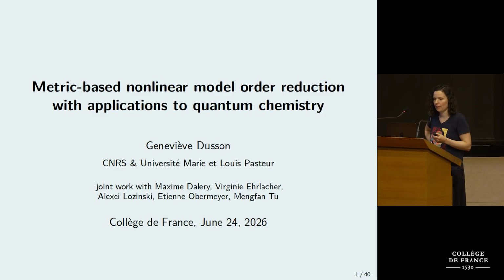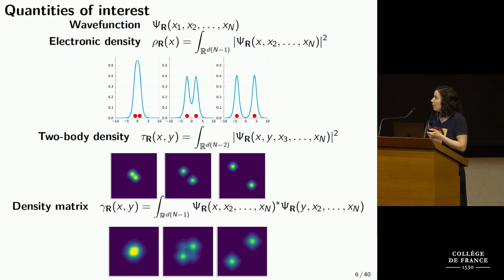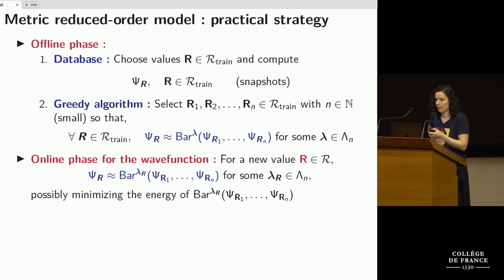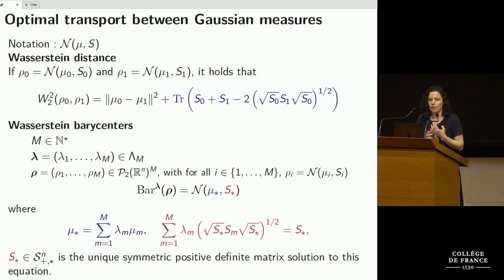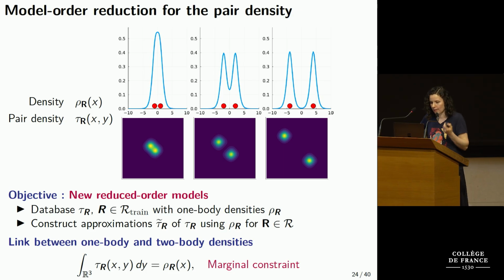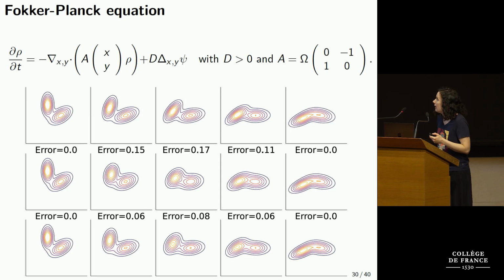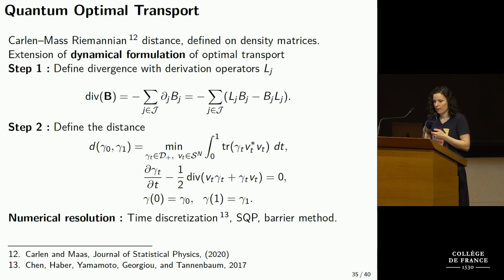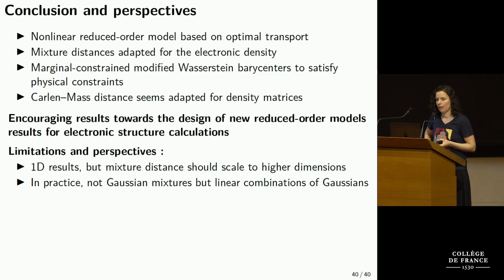Aspects mathématiques des méthodes de réduction de complexité (18) - Yvon Maday (2025-2026)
Colloque : Aspects mathématiques et appliqués des méthodes de réduction de complexité
Conférence du 24 avril 2026 : Metric-Based Nonlinear Model Order Reduction with Applications to Quantum Chemistry

Intervenant : Geneviève Dusson, Chargée de recherche, CNRS, Laboratoire de mathématiques de Besançon, université Franche-Comté

A broad class of problems in science and engineering involves the repeated solution of partial differential equations (PDEs) for different parameter values. Linear reduced order models are a powerful tool to decrease the computational cost of these simulations by approximating the solutions in a low-dimensional space. They have proven highly effective in many settings; however, they often perform poorly for transport-dominated PDEs, where key solution features such as translations cannot be accurately represented in a linear subspace.

Chaire Informatique et sciences numériques
Professeur : Yvon Maday